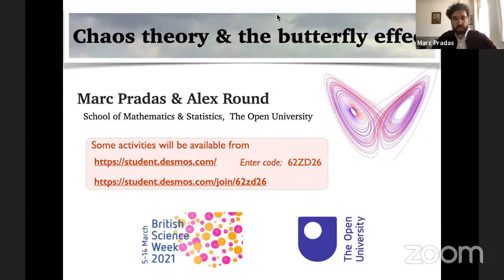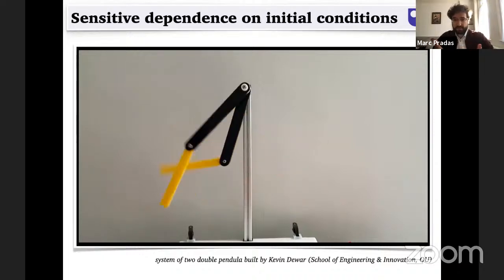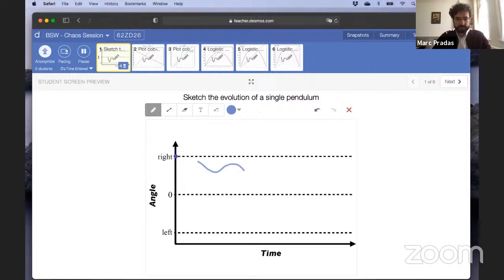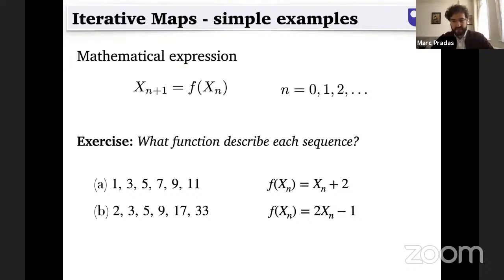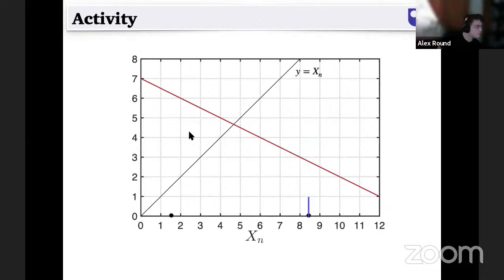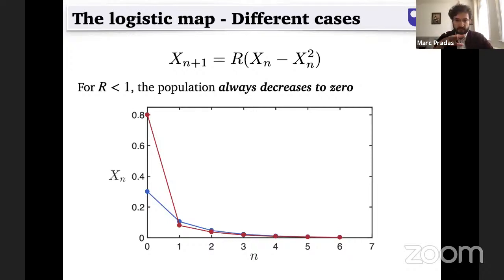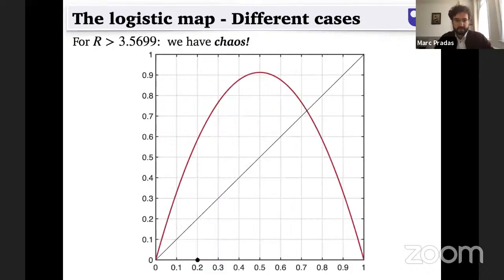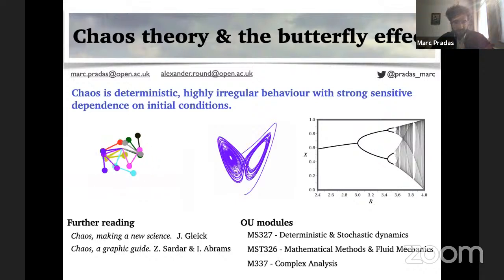Chaos theory and the butterfly effect